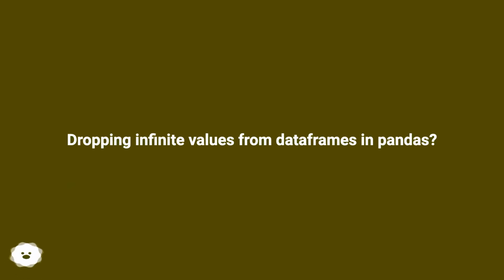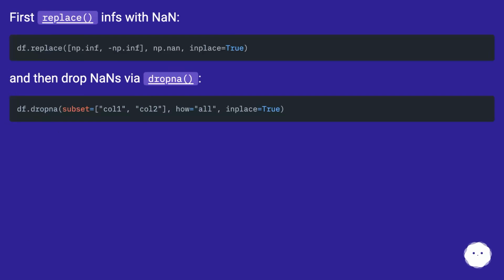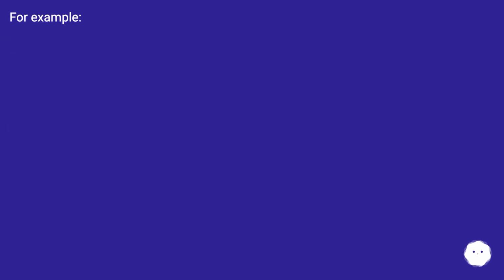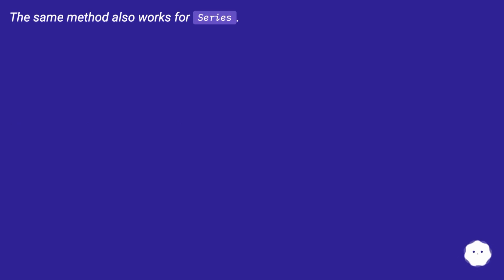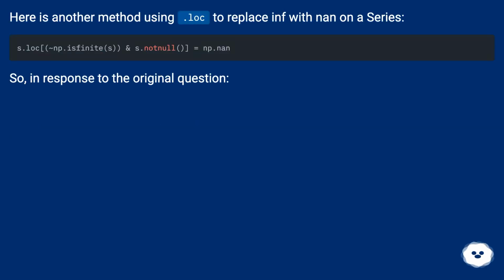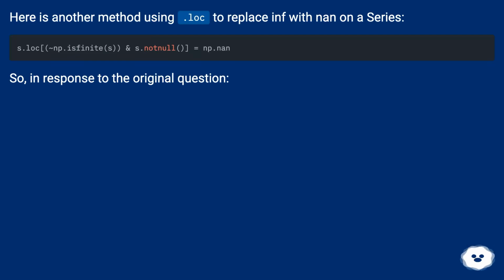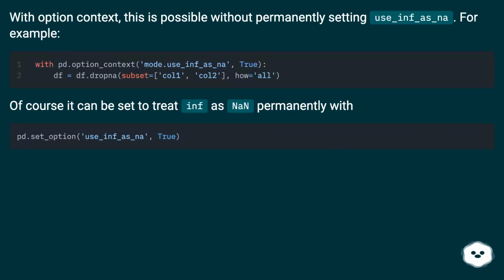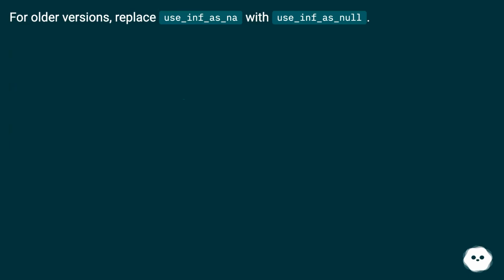Dropping infinite values from dataframes in pandas?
Chapters
00:00 Dropping Infinite Values From Dataframes In Pandas?
00:23 Accepted Answer Score 703
00:58 Answer 2 Score 9
01:13 Answer 3 Score 18
01:37 Answer 4 Score 91
02:09 Thank you